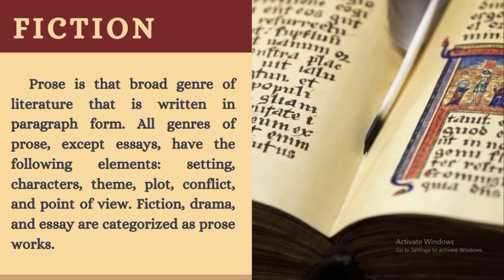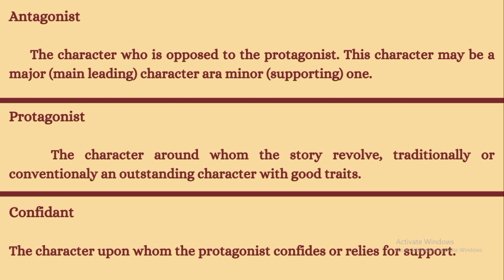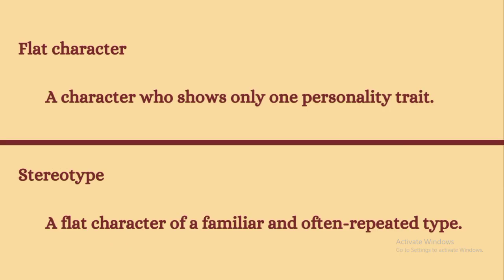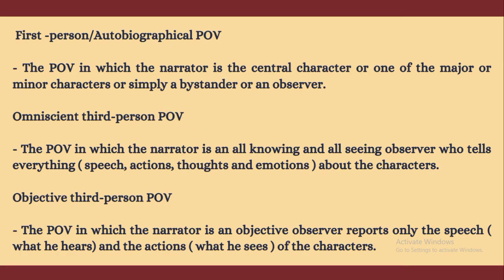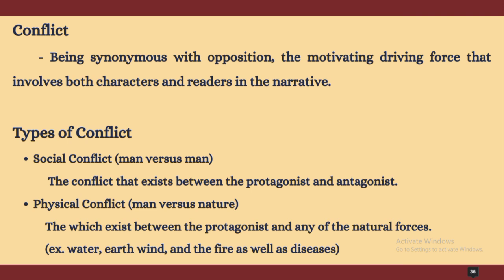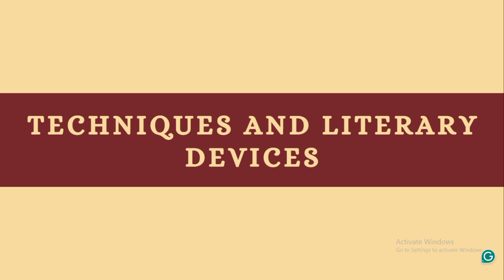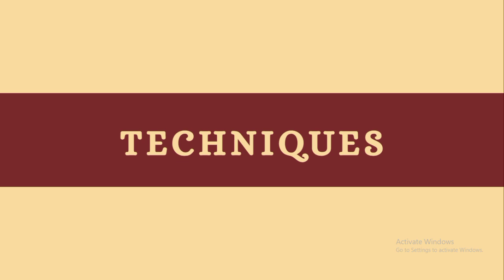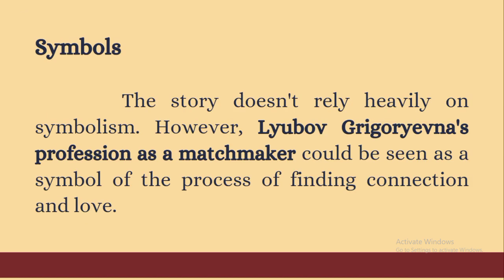CREATIVE WRITING | FICTION